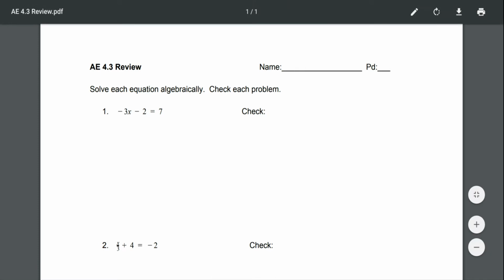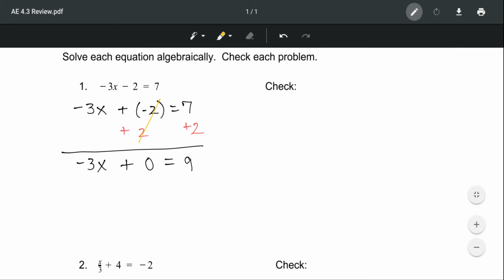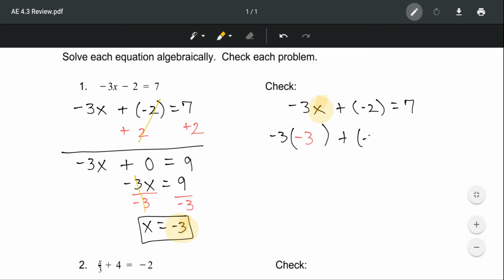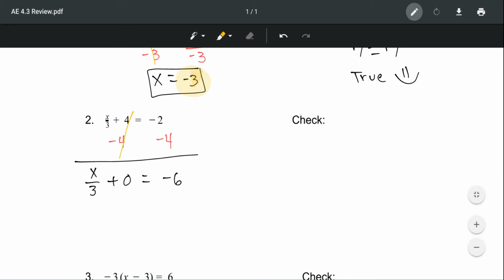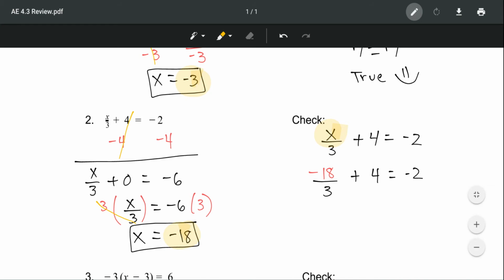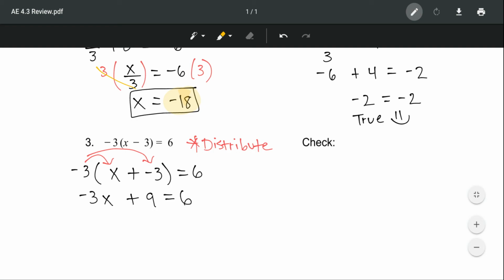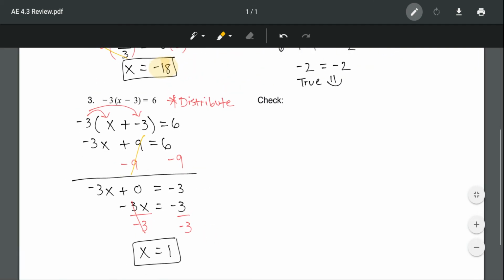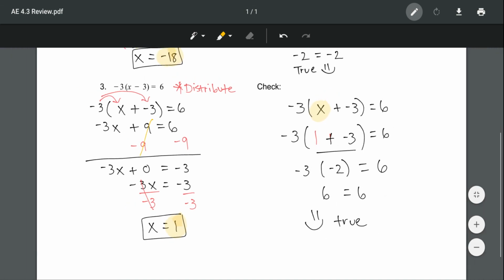AE 4.3 Review.pdf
review of solving equations algebraically